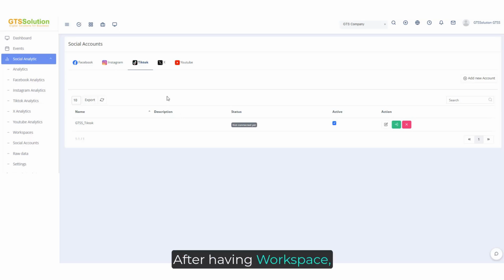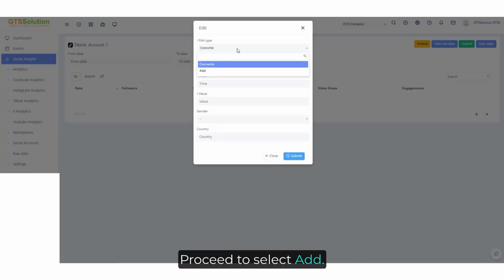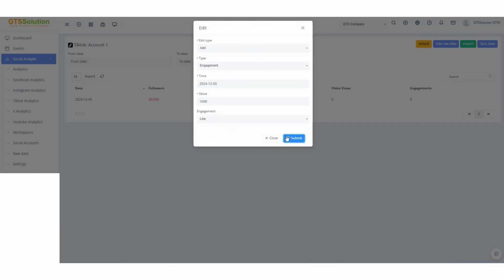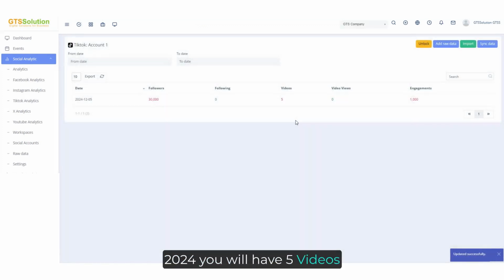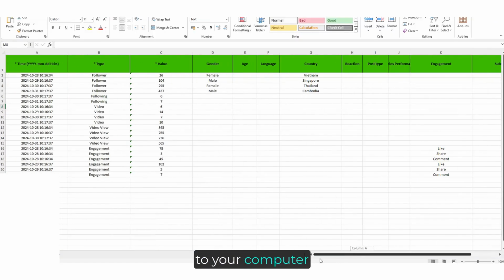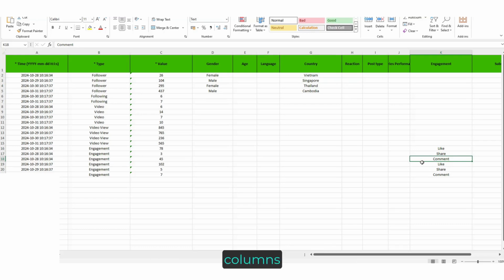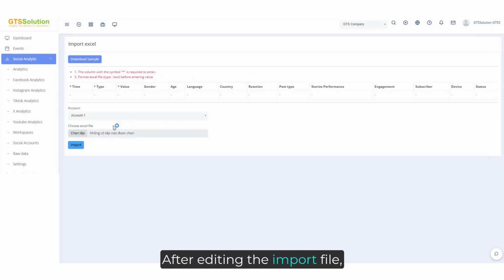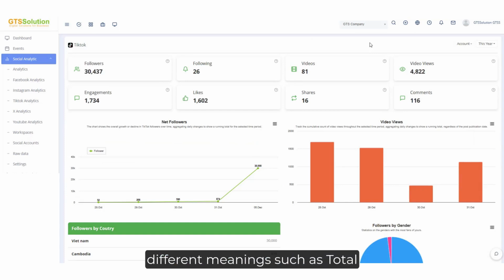[RISE CRM Plugins - Advanced Social Media Analytics] Manually Input Data Into The Tiktok Account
Experience a new dimension of social media intelligence with our Advanced Social Media Analytics Module—your all-in-one solution for in-depth data analysis, performance tracking, and strategic decision-making across today’s top social channels. This powerful module seamlessly integrates with Facebook, Instagram, TikTok, X, and YouTube to give you a comprehensive view of your social landscape, from post-level metrics to audience demographics.

Key Benefits:
1. Centralized DashboardConsolidate all your social media metrics into a single, easy-to-navigate dashboard. View performance summaries at a glance, including posts published, daily impressions, and engagement rates for each platform.
2. Deeper Audience Insights Understand who your followers are, how they interact with your content, and what influences their behavior. From demographic breakdowns—age, gender, location, language—to engagement patterns such as peak activity hours and days, you’ll have the insights you need to tailor effective campaigns.
3. Data-Driven Decision-MakingEliminate guesswork from your marketing and content strategies. Our module provides granular metrics, sentiment analysis, and audience growth tracking so you can pinpoint what resonates with your audience, optimize post frequency, and maximize your reach.
4. Improved efficiency with automated data synchronization and raw data management, you spend less time on manual processes and more time interpreting the data. Get the flexibility to import, manage, and analyze raw data from multiple social platforms in one place.
5. Scalable and Customizable. Easily integrate with growing teams and expanding social media portfolios. Organize multiple workspaces, manage unlimited social accounts, and configure settings unique to your workflow. Whether you’re an agency handling multiple clients or a brand with a global presence, our module adapts to your needs.
6. Actionable AnalyticsDiscover engagement trends, run cross-platform comparisons, and generate performance reports. These actionable insights empower you to refine your content strategy, optimize ad spends, and deliver higher ROI for your social media campaigns.

Feature Highlights
1. Overview Analytics: Quickly gauge your daily post performance with metrics on posts, reactions, shares, comments, impressions, and engagement trends across all connected platforms.
2. Facebook Analytics: From fan growth and reaction breakdowns to audience demographics and engagement by time/day, gain a full spectrum view of your Facebook page’s health and performance.
3. Instagram Analytics: Track impressions, engagements, profile actions, and follower growth. Dive deep into publishing behavior, media type performance, and Instagram Stories metrics for unmatched audience insights.
4. TikTok Analytics: Monitor follower count, video views, shares, likes, comments, and engagement activity. Evaluate daily posting patterns and compare them with engagement outcomes to optimize content strategy.
5. X Analytics: Keep an eye on post frequency, retweets, mentions, and engagement metrics. Assess follower growth, daily post density, and total engagements to cultivate a stronger presence on X.
6. YouTube Analytics: Analyze subscriber growth, likes vs. dislikes, daily video views, and watch time metrics. Understand your audience through subscriber demographics—age, gender, country—and tune your video strategy accordingly.
7. Workspaces Management: Organize multiple brands, campaigns, or clients into distinct workspaces. Control data access and reporting parameters at a granular level for each workspace.
8. Social Accounts Management: Effortlessly connect, add, or remove Facebook, Instagram, TikTok, X, and YouTube accounts. Manage posting schedules, permissions, and data imports to keep all channels in sync.
9. Raw Data Management: Automatically import, synchronize, and store raw data for each platform. Customize data retention and ensure your analytics foundation is always accurate and up-to-date.
10. Settings Management: Configure each platform with individual settings for analytics goals and compliance needs. Streamline user permissions, data synchronization intervals, and integration preferences.

Why Choose Our Advanced Social Media Analytics Module?
1. Comprehensive Coverage: Gain a complete view of all major social channels in one platform.
2. Powerful Insights: Leverage robust metrics and visualizations to drive meaningful actions.
3. Flexible Scalability: Grow your social analytics seamlessly as your brand or client base expands.
4. Time-Saving Automation: Reduce manual work through automated data imports and real-time updates.
5. Decision Enablement: Harness data-driven insights to refine content strategies, boost engagement, and maximize ROI.